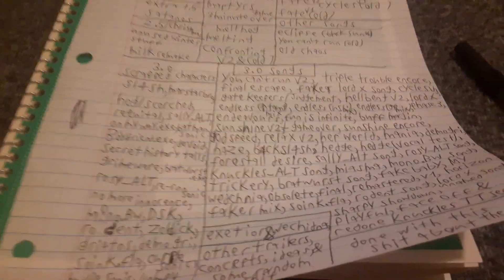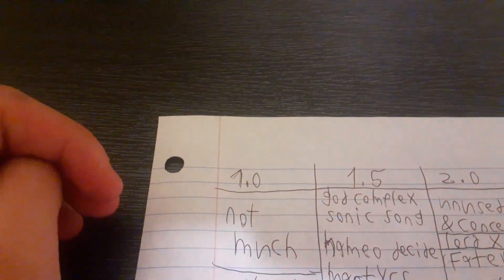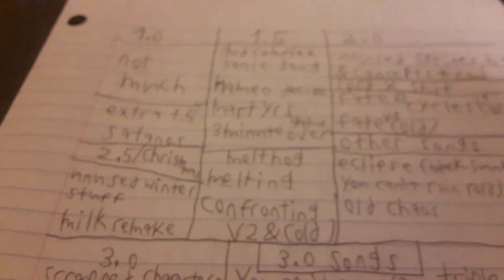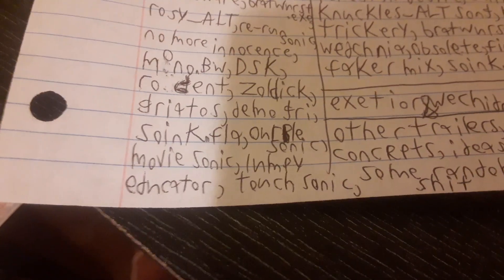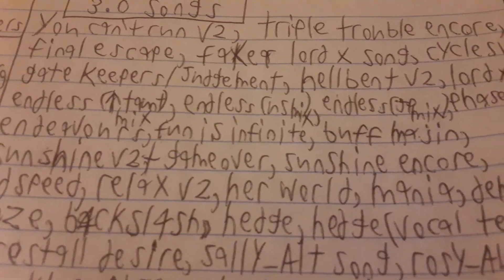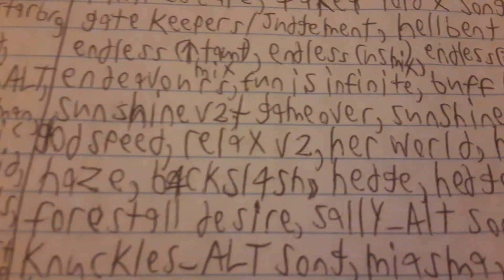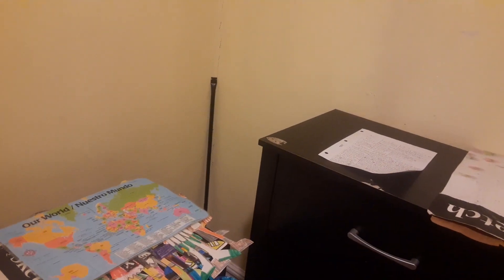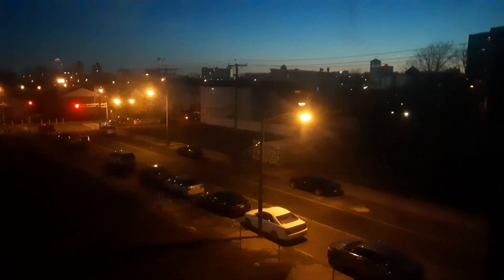sonic.exe unused content part 1 main mod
all of the scrapped  content of sonic.exe's fnf mod and explain illegal instruction and parallax as well as horizon's edge and the misfits pack and the reason why those 2 were made in the first place and then explain what happen to the other 2 such as horizon's edge and the misfits pack talking about those and why they fell off the face of earth and into the shadow realm and also based on darkzo's vid as well as a comment where I would be glad to cover things for him so go check darkzo for the actual music as I talk about each of these songs and the characters in a voice so bye